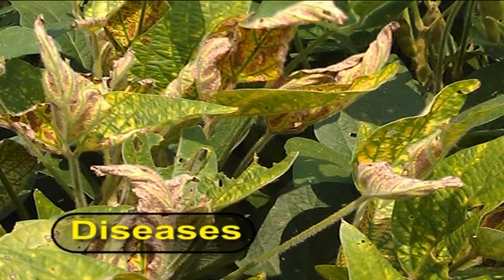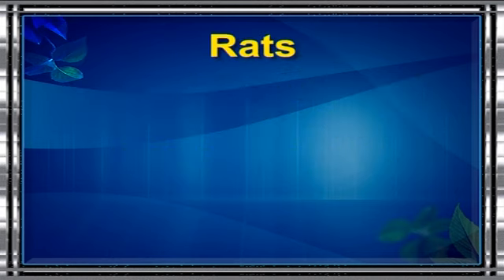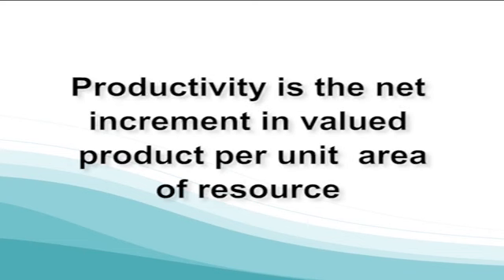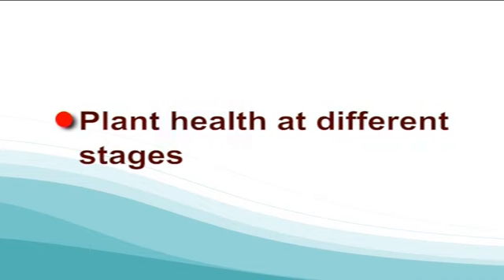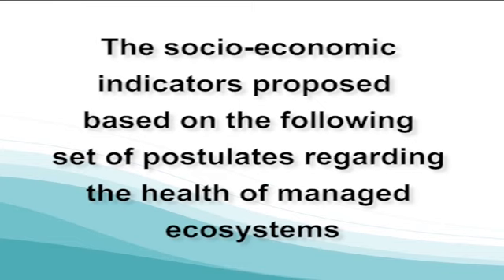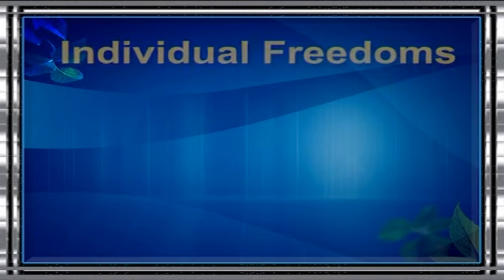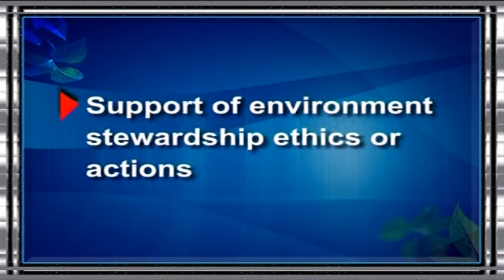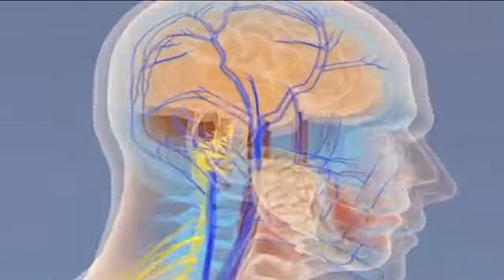PPS Health 44 Agro Ecosystem Analysis